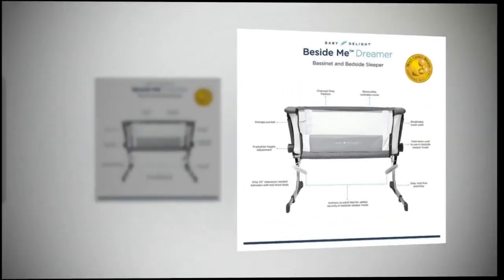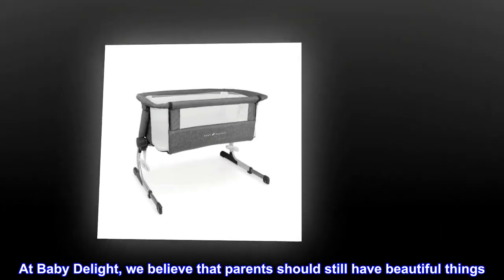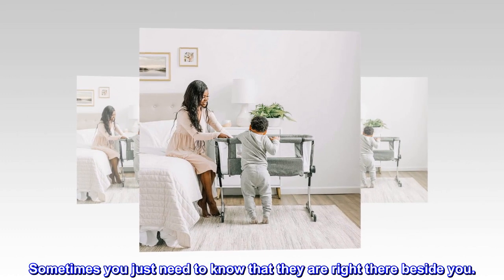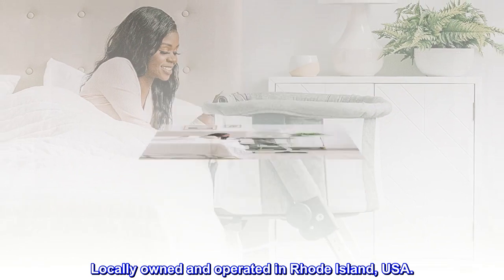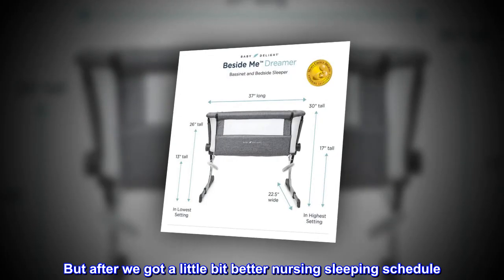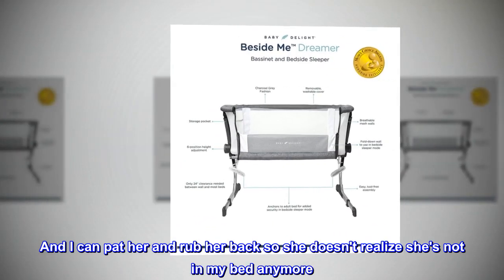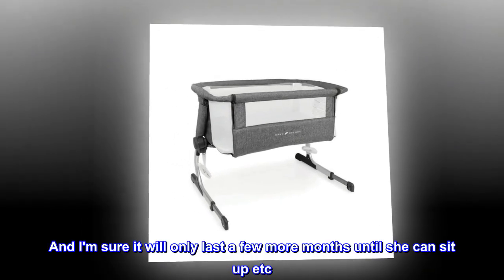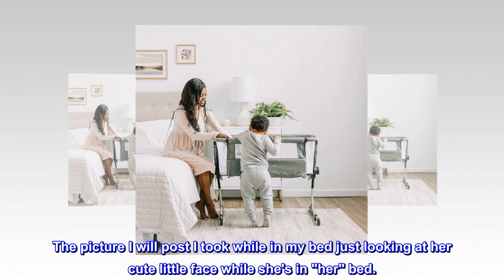Baby Delight Beside Me Dreamer Bassinet | Bedside Sleeper | 6-Position Height Adjustment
Baby Delight
MAXIMUM SAFETY: Sleep soundly knowing your baby is safely nestled in the bedside sleeper. Anchors at the bottom firmly secure the bassinet to your adult bed to make sure it stays snug and in place. JMPA certified.
STYLYISH AND COZY: Your little one will rest on a comfy, yet firm mattress surrounded by breathable, mesh walls that keep air circulating. At Baby Delight, we believe that parents should still have beautiful things. Because of that, the Beside Me Dreamer Bassinet is meant to fit in any home’s decor.
FULL ACCESSABLILITY: When it is in bedside sleeper mode, simply unzip the panel closest to your bed to bring your baby close to your side. Easily lean over to nurse, comfort, or just check on your baby during the night. Sometimes you just need to know that they are right there beside you.
USE FOR ANY BED: Our high-quality baby bassinet can be adjusted to 6 different height positions, which means you can change the height to fit most adult beds. Simply turn the knob on the side to bring the bassinet to your desired height.
DESIGNED IN USA: Easy, tool free assembly & trusted by parents for over 20 years. Locally owned and operated in Rhode Island, USA.

This bassinet is AWESOME
I actually LOVE this bassinet. It only took me a week or two to get my newborn use to sleeping in it. When we first came home from the hospital we were use to me holding her all night since that's what I did in the hospital bed for 3 days. But after we got a little bit better nursing sleeping schedule. (If I actually sit up to nurse her, burp her and then put her back in it... sometimes I'm lazy and put her next to me while I nurse and doze. But I try not to do that because I get such crappy sleep worrying about squishing her! So when I stick to my guns and nurse, burp and put her in her bed.. then I can see her and touch her just like she's still in the bed with me. And I can pat her and rub her back so she doesn't realize she's not in my bed anymore. And I can sleep soundly knowing shes not gonna get hurt. I would recommend it 100 percent! You can snap the side back in place and zip it up to be a stand alone bed if you're going to leave her in it and use a baby monitor. While you're in a different room. It's a little chinsy and not super sturdy to drag around the room. You have to pick it up to move it. And I'm sure it will only last a few more months until she can sit up etc. But for the time being its AWESOME. And the price was not bad either. Shipping was quick and assembled easy. We just watched the video a few times. Also any regular square/oval bassinet sheets fit it as well. The picture I will post I took while in my bed just looking at her cute little face while she's in "her" bed.